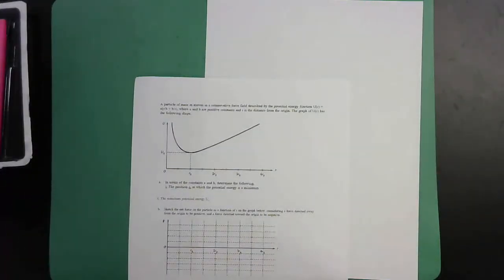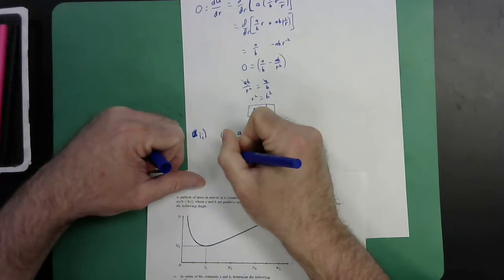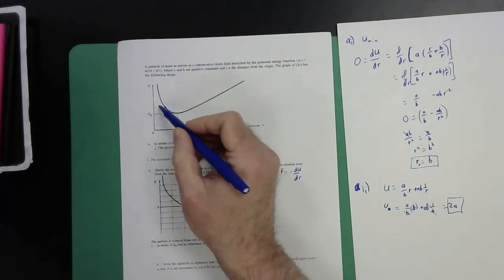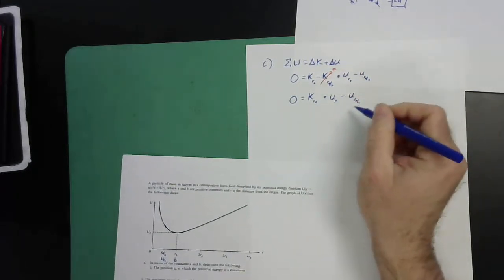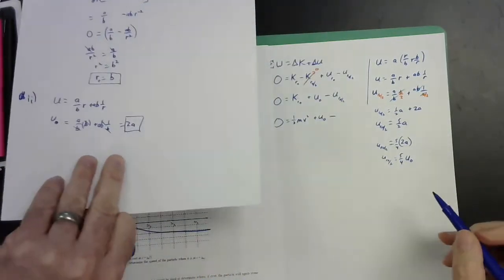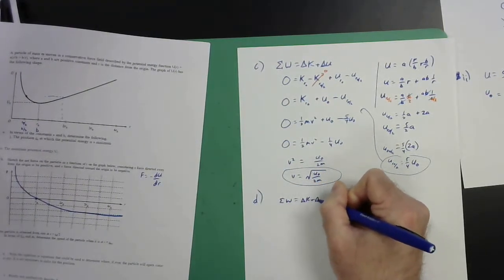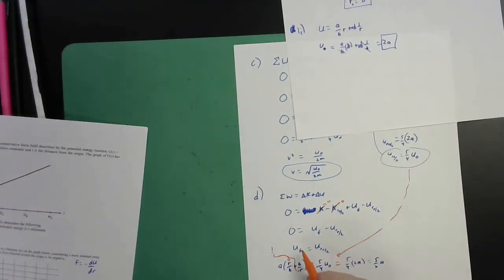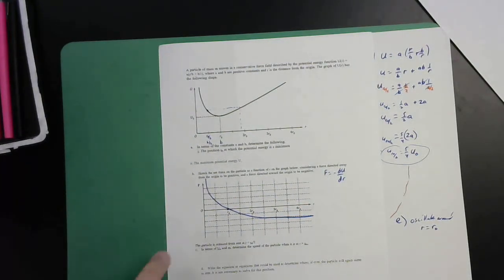1995 dUdr FR